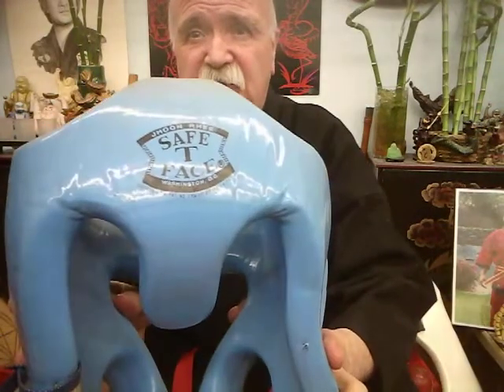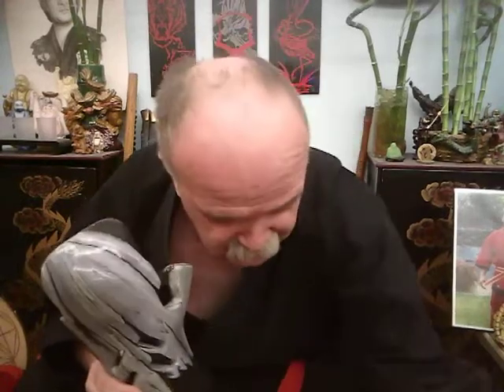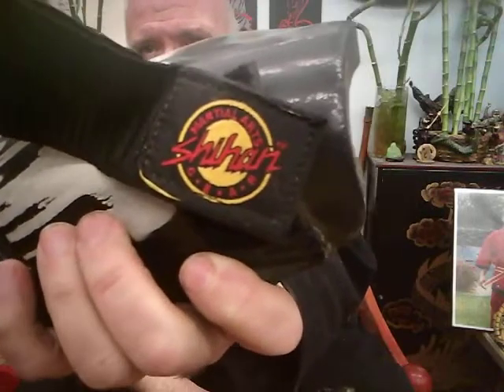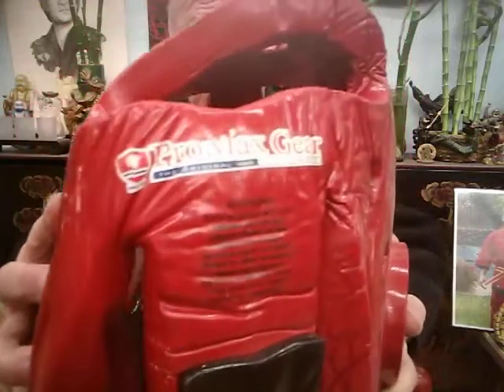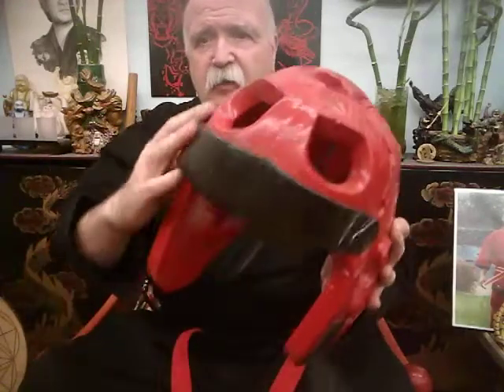The history of foam dipped sparring gear in Martial arts in America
"Kenpojoe" Rebelo details out the history and the sparring equipment that protected the generations of martial artists in America and the world!